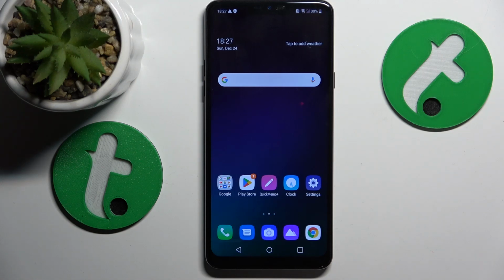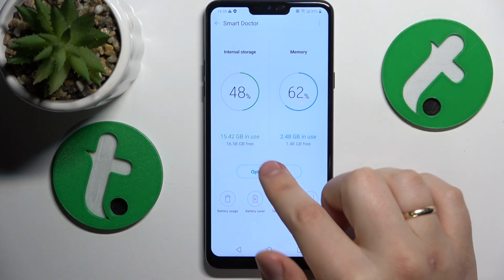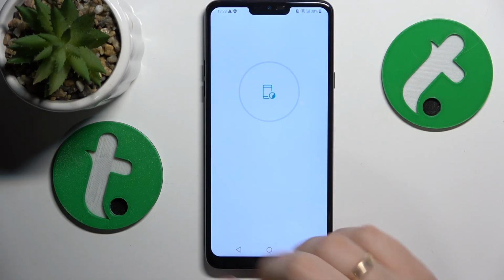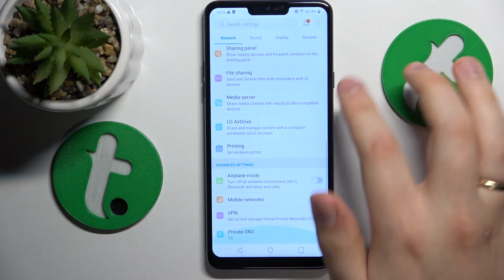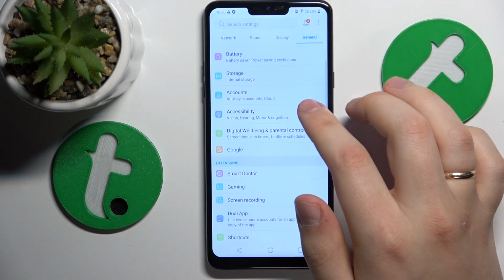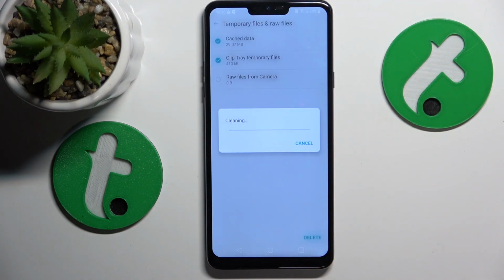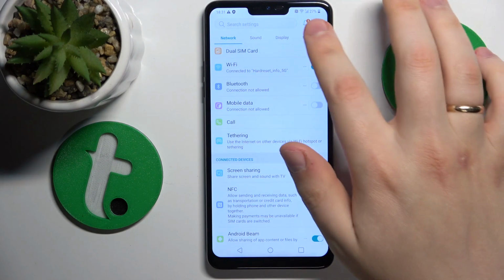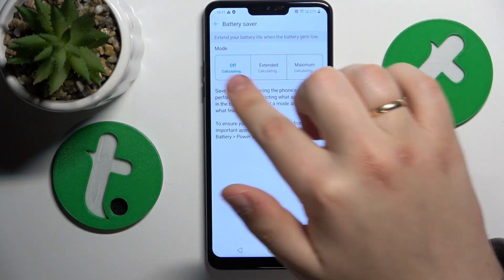How to Fix Slow System on LG G7 Fit?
Find out more:
This tutorial is a comprehensive guide aimed at assisting users in addressing and resolving slow system issues on the LG G7 Fit. A sluggish system can impact user experience, and this guide provides step-by-step instructions and various troubleshooting methods to identify potential causes and improve the device's performance. From optimizing settings to clearing cache or addressing software conflicts, this tutorial aims to help users enhance the speed and responsiveness of their LG G7 Fit.

What are common reasons for a slow system on the LG G7 Fit?
Can you provide step-by-step instructions on optimizing system settings to improve performance?
How does clearing cache or temporary files help in addressing slow system issues?
Are there specific apps or processes known to cause performance slowdowns on this device?
Can users identify and close background apps that might be affecting system speed?